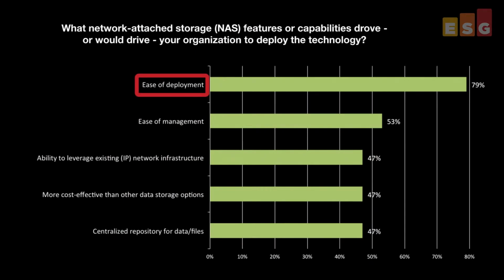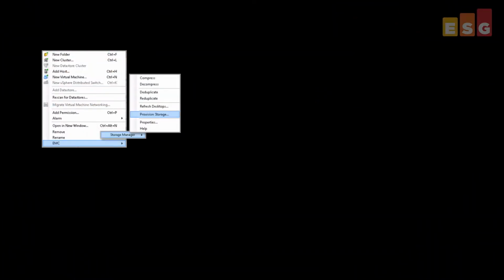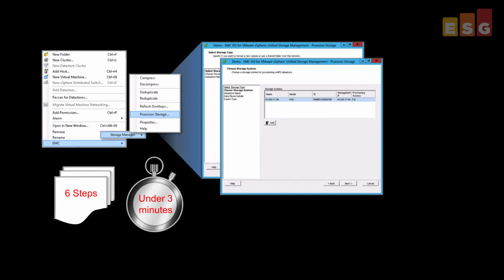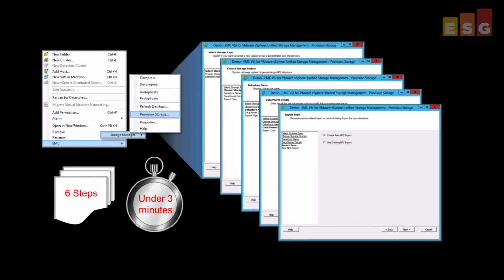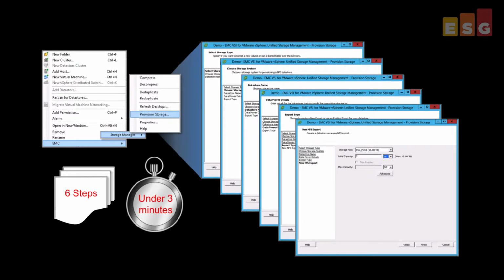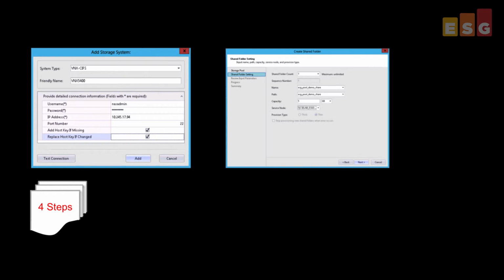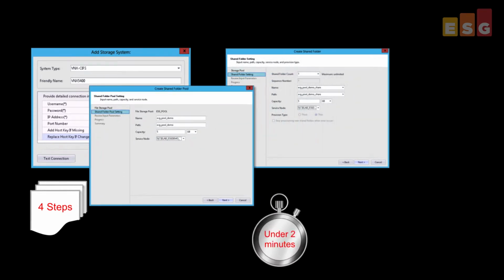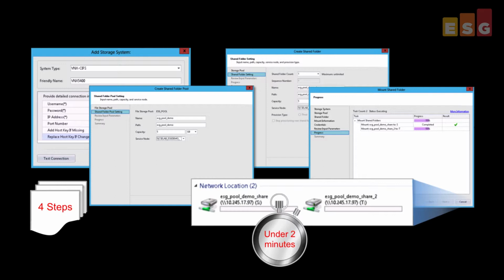Lab Video Summary: EMC VNX2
ESG's Laura Guerreiro and ESG Lab Analyst Aviv Kaufmann discuss ESG Lab's testing of EMC's VNX2 product for Virtualized NAS environments.